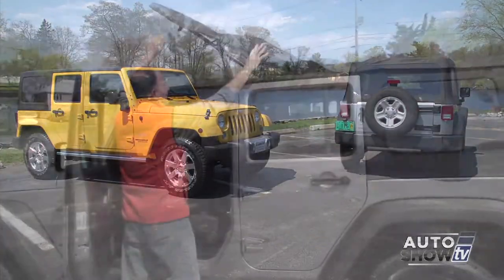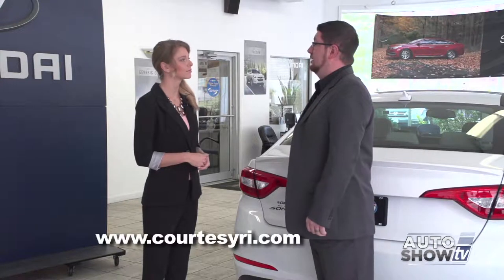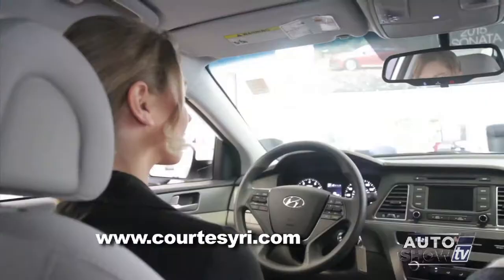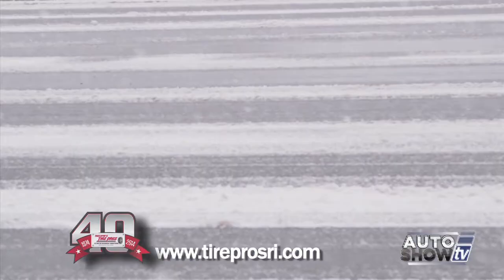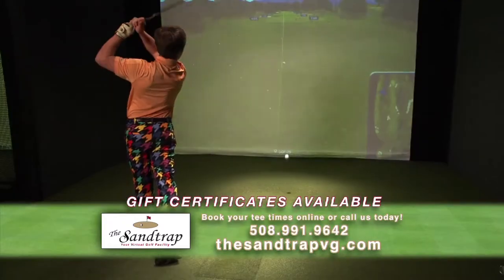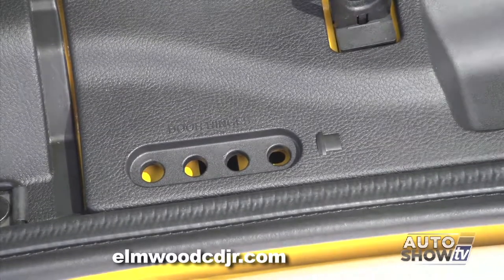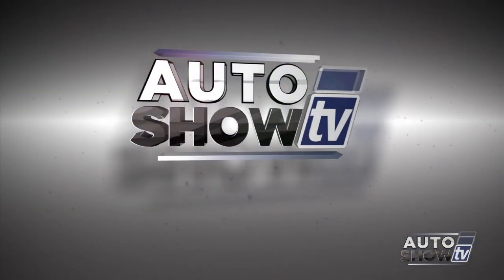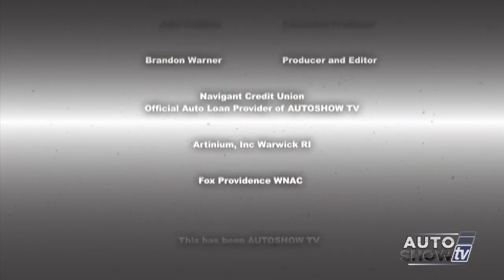ASTV 051015HD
Dealership visits
Car care tips/repairs/maintenance
Automotive technology
Pre-owned vehicles
Body shops/performance